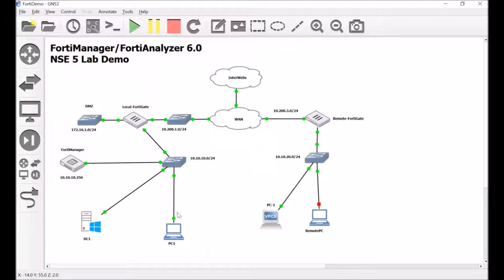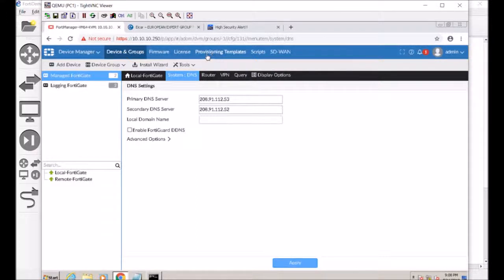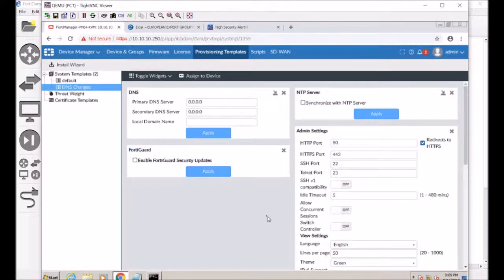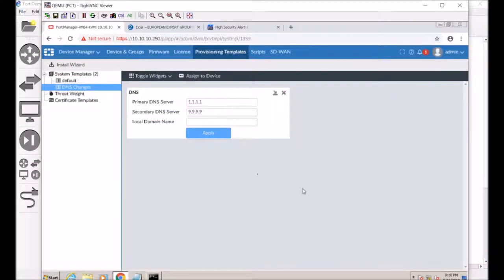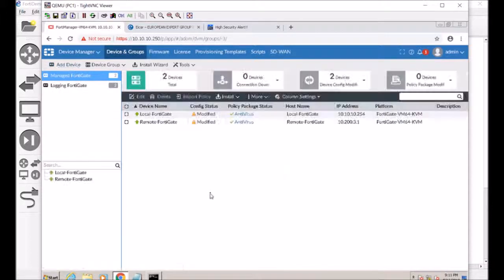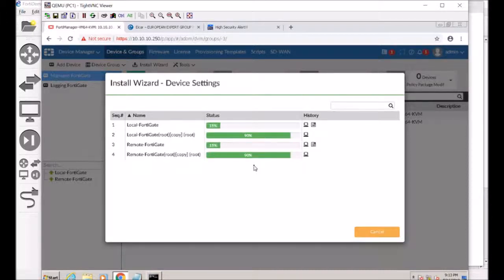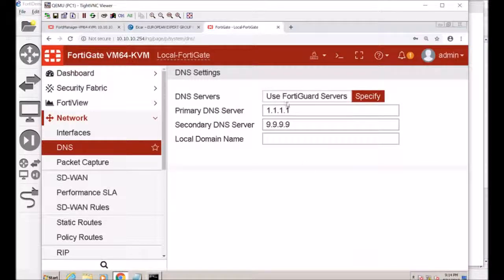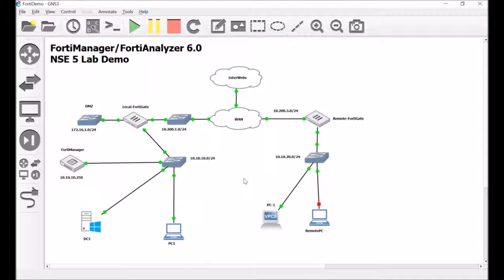11 NSE 5 - Using Provisioning Templates on the FortiManager